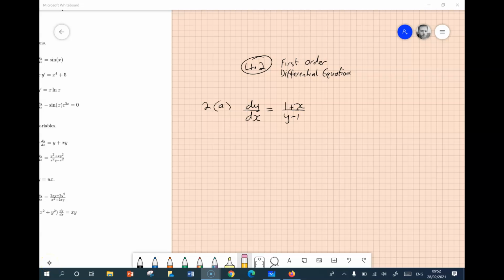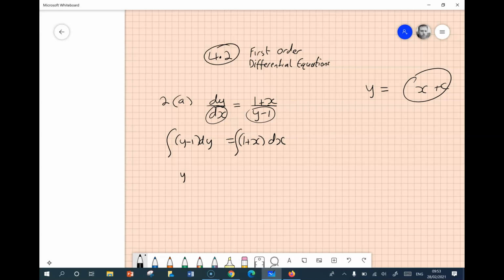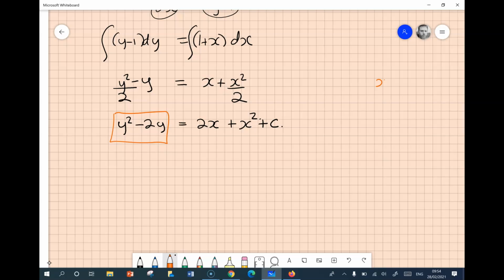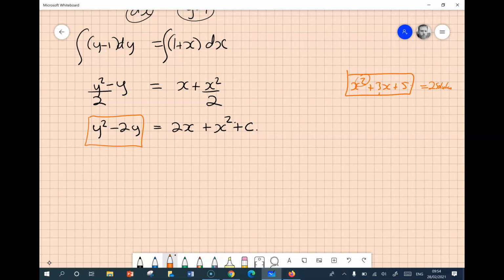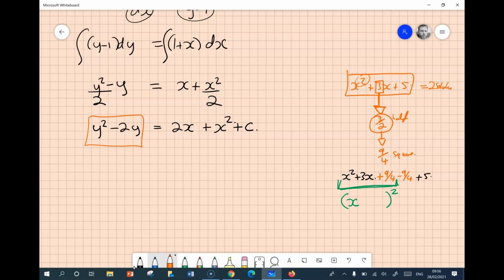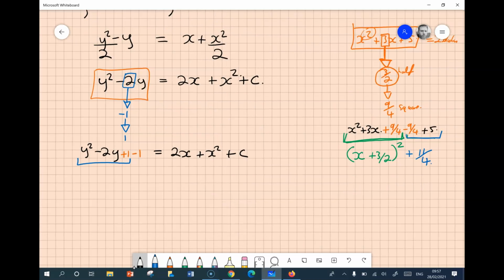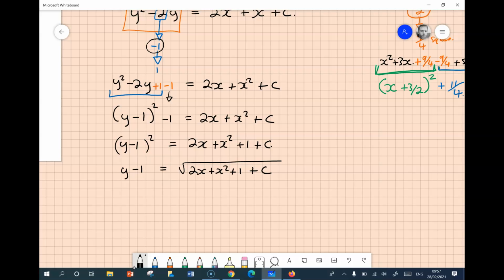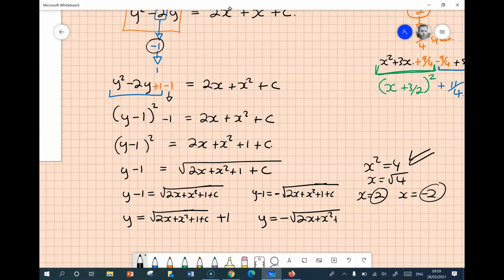ODEs – First Order Separation of Variables Q2(a)